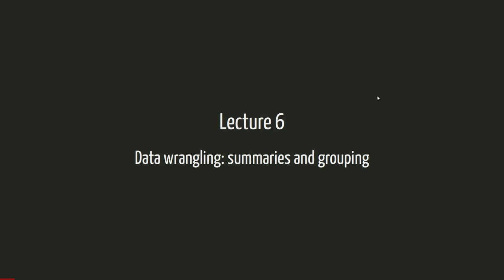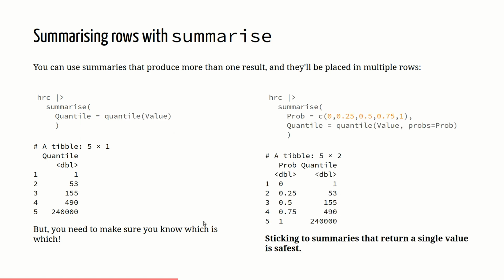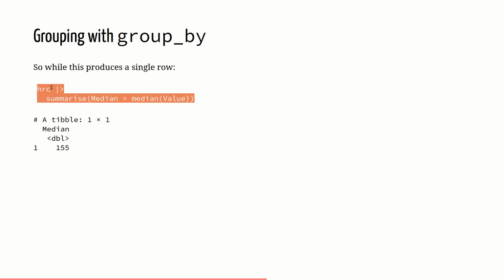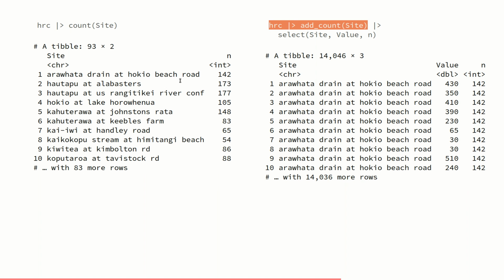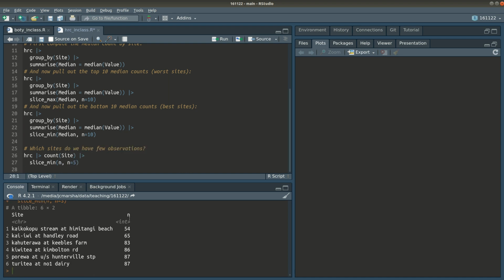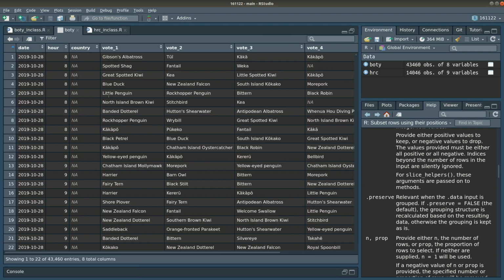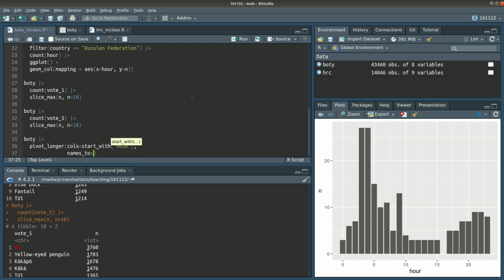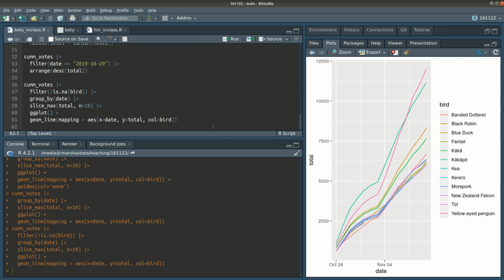161.122 Statistics: Lecture A06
Data wrangling with dplyr: summarise and group_by.